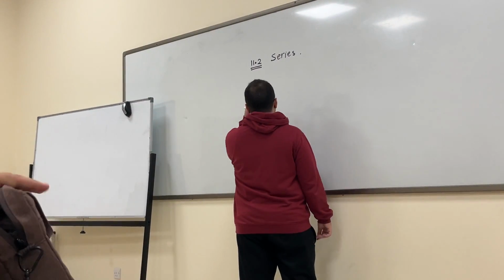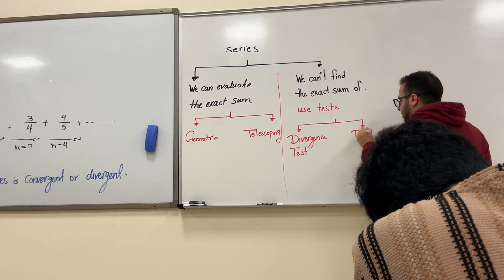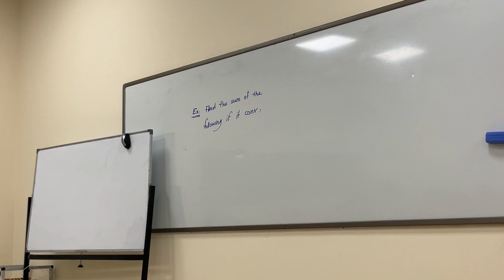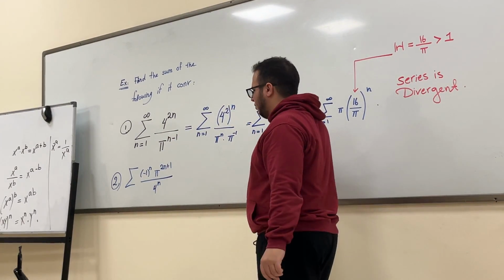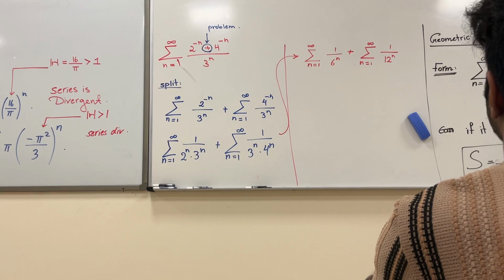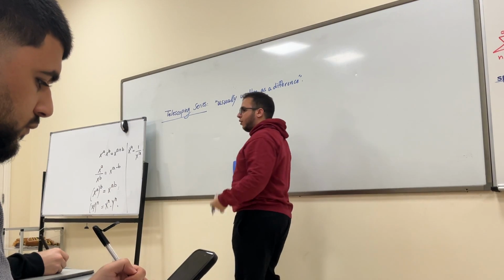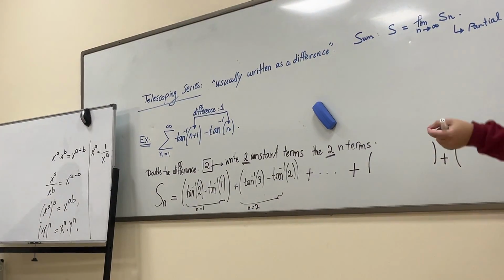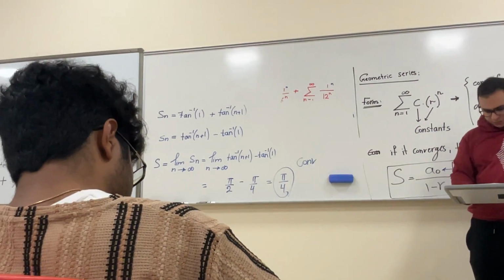Calc 2 R again 11.2 series